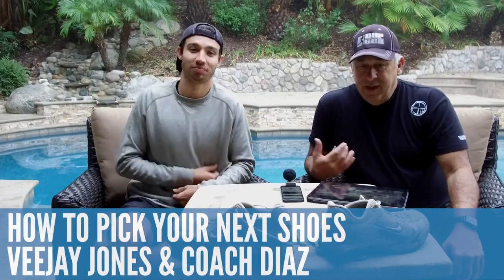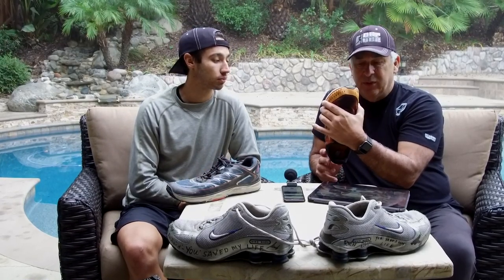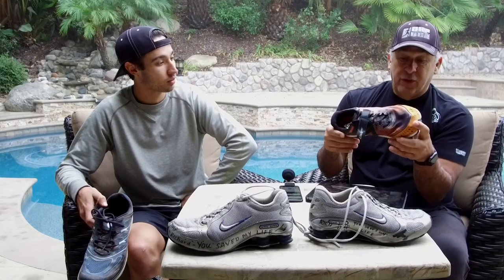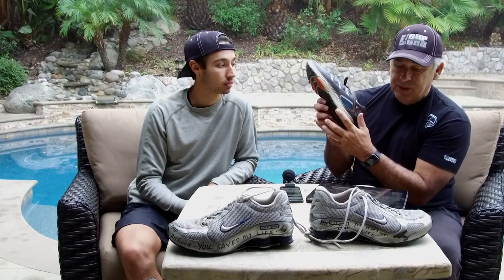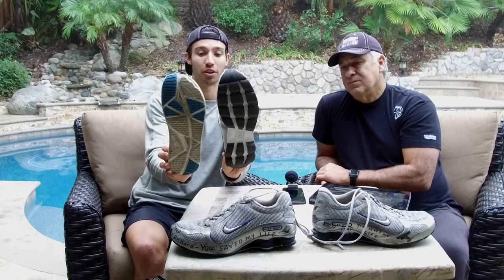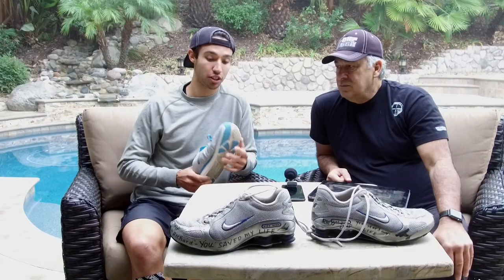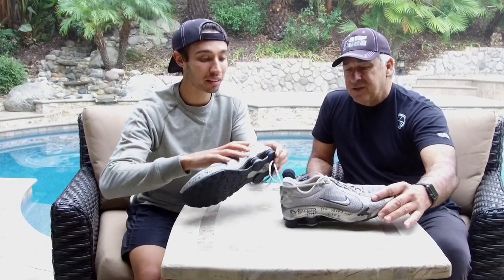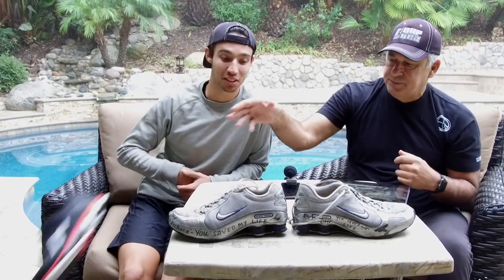How to Pick your next Running Shoes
Picking just the right RUNNING SHOE is always a dilemma among runners both newbies and seasoned’ runners. Do you opt for a cushioned shoe or a stability shoe?  People often ask… Which brand of shoe do we like?  In this Blog we try and touch on the things you best need consider when making the proper shoe selection for the type of running you do.  We do not endorse and particular brand in this video.  We simply offer unvarnished opinion. Agreement is up to you!